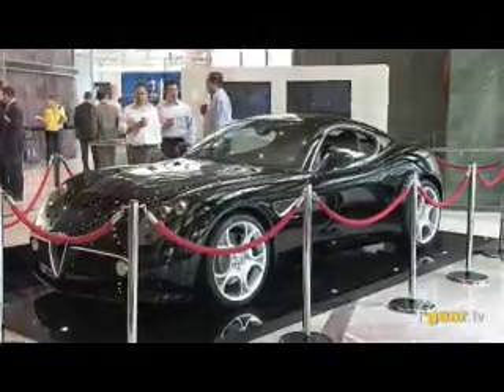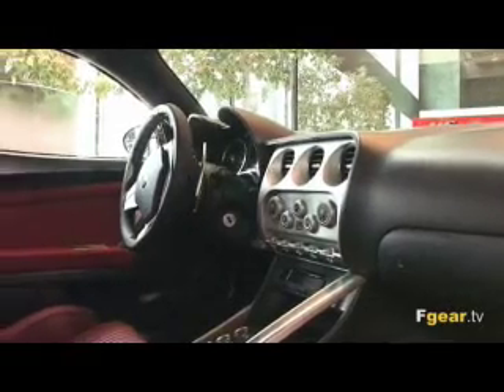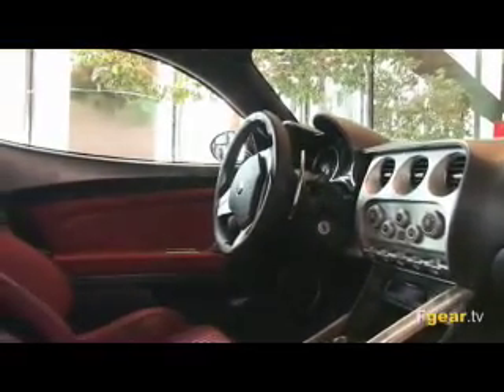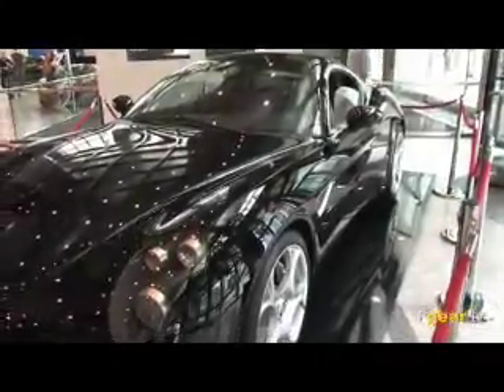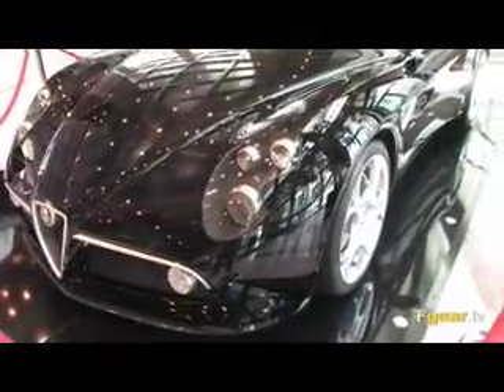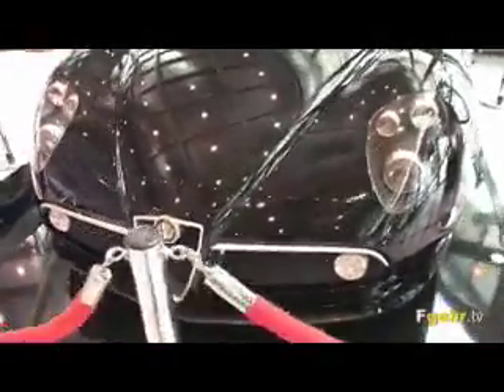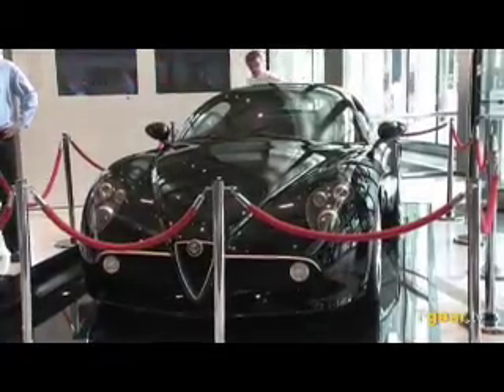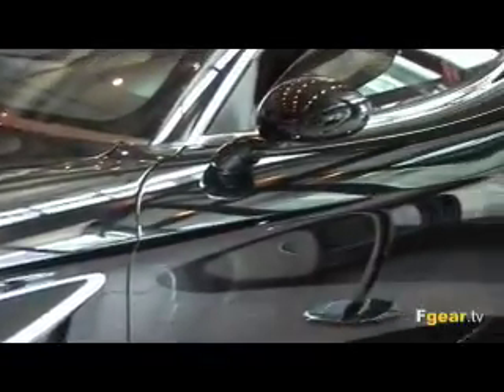Docklands motor expo